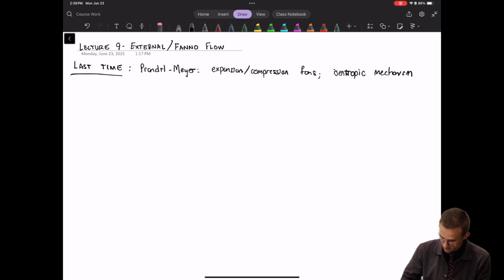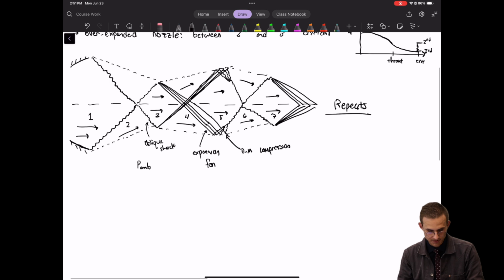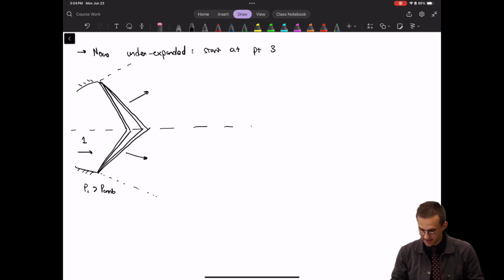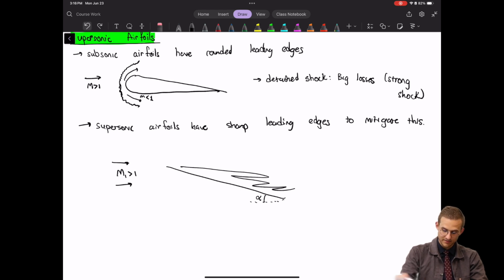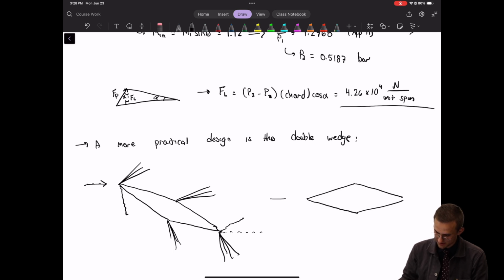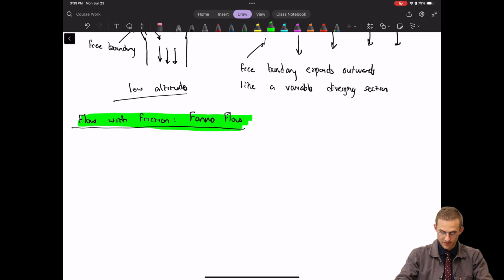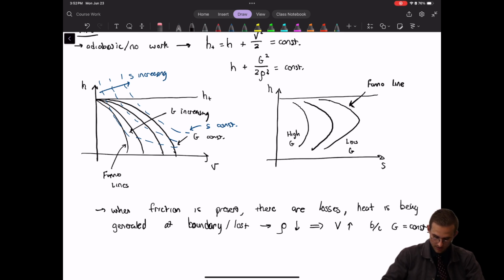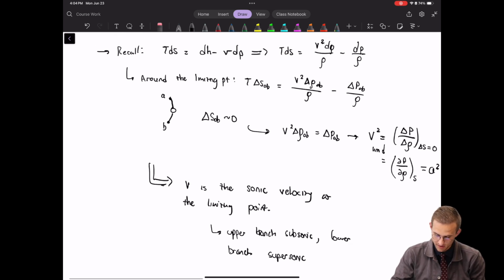External Flows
Lecture 9 of ME 461/561 at Oregon State University. Topics Covered: over-underexpansion in nozzles, rocket operation, supersonic airfoils, aerospike nozzle, Fanno Flow.

Timestamps:
0:00 - Intro
1:58 - Over/Under Expanded Nozzles
23:26 - Underexpanded case
33:55 - Supersonic Airfoils
52:46 - The Aerospike Nozzle
1:00:38 - Fanno Flow Introduction
1:19:38 - The Limiting Point